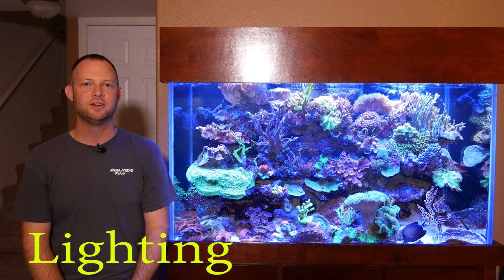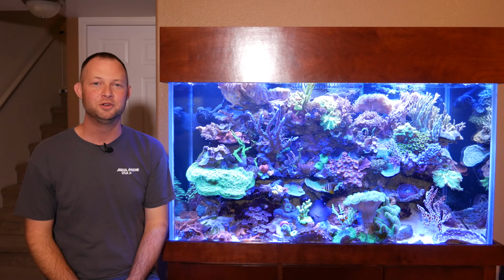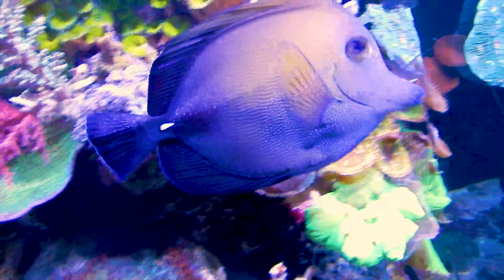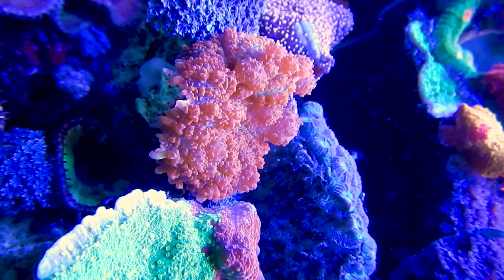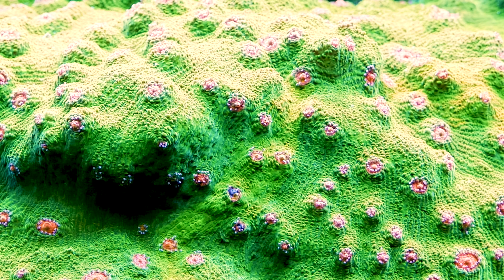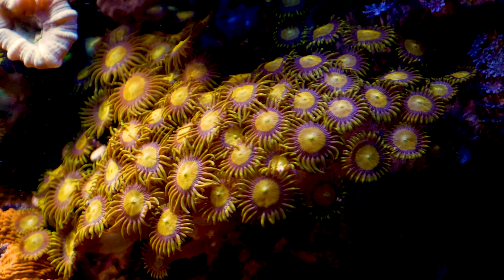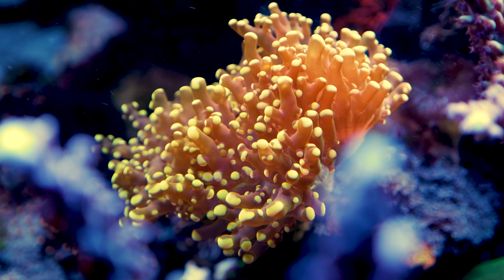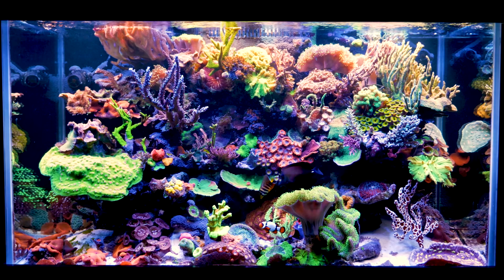Chads Epic Reef Tank Tank Tour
This is one of the nicest privately owned reef tanks I have ever seen. Sit back and enjoy Chad Wohlers Epic Reef Tank